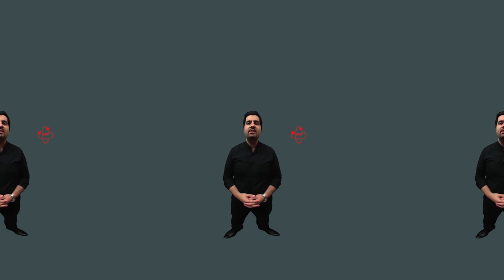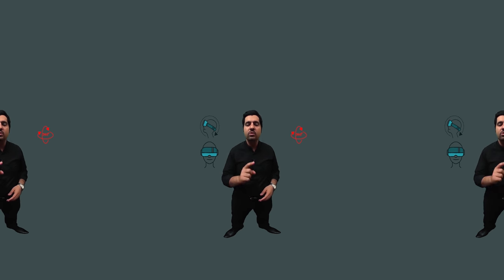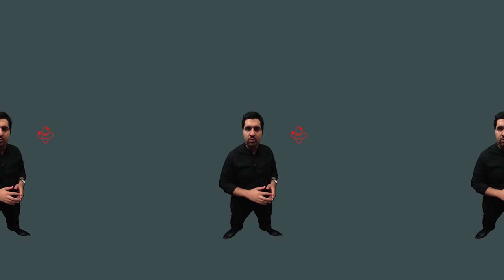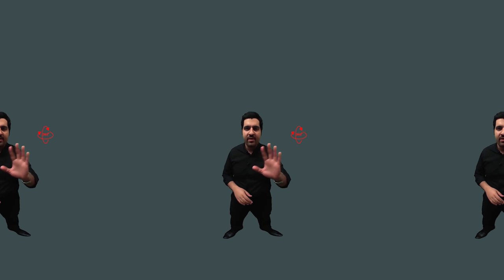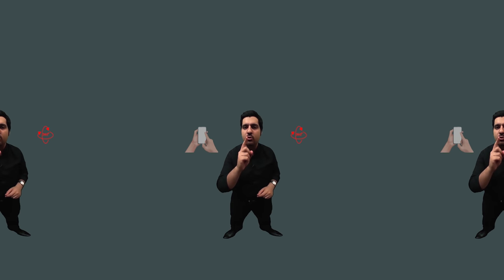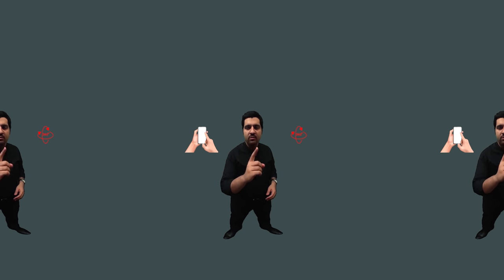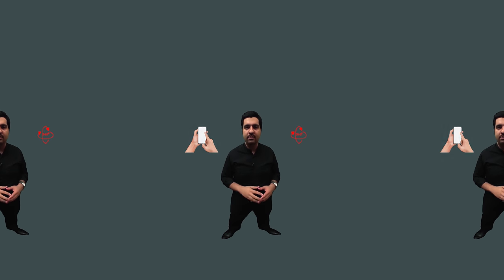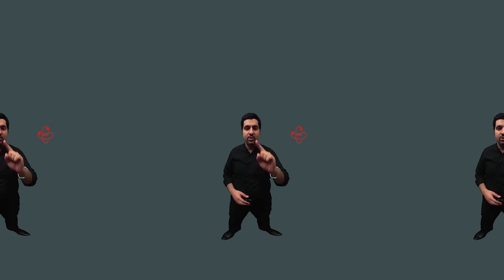The best aquarium inside 360 degree view vr video and vr movies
In this video you can see what happened in an aquarium with 360 degree view. This is a great experience of 360 degree VR video. There are some fishes in front of our 360 degree video camera and swimming in 360 degree VR movie clip.
great nature life.

Please like 👍if you liked it and share if you want your friends see our experience.

Great 360 vr video experience.